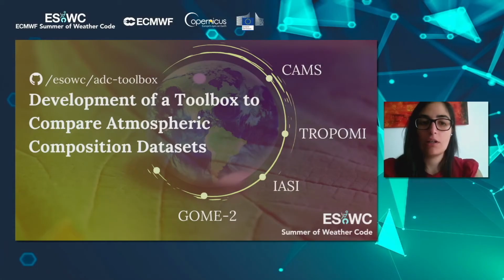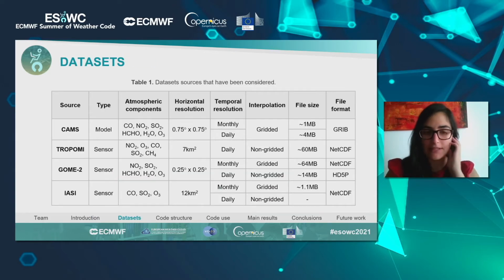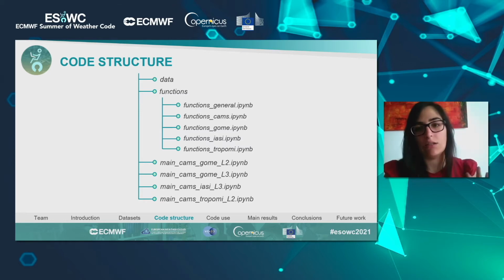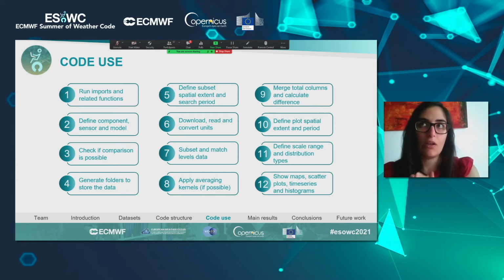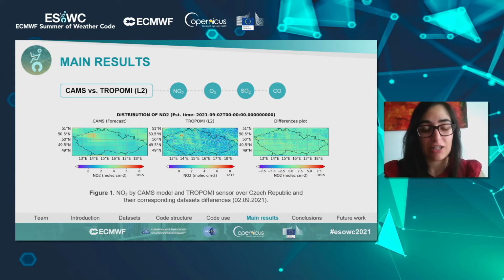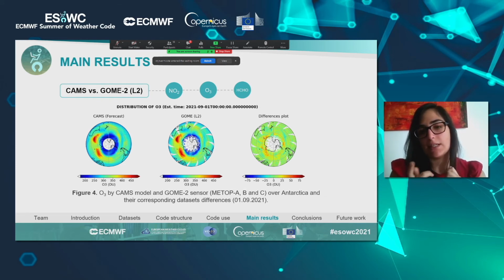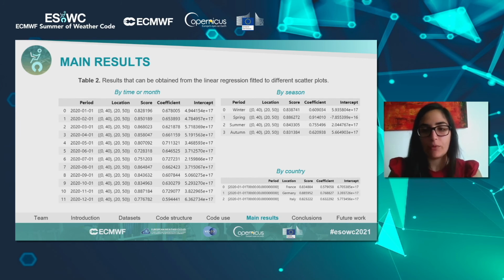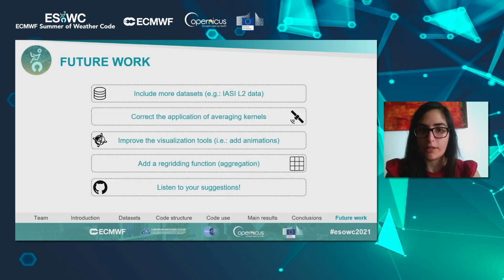ADC Toolbox - ESoWC 2021 Final Presentation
ADC Toolbox: Comparing Atmospheric Composition Datasets

Nowadays it is possible to obtain atmospheric composition datasets for the same locations from different sources. However, most datasets are not easily comparable due to their file formats and structure.

In this regard, Atmospheric Datasets Comparison (ADC) Toolbox is aimed to have a set of tools that allows unit conversion, side-by-side visual comparison, regridding, time and geographic data aggregation and statistics visualization to show how similar the datasets are among them.

The toolbox will consist of different scripts written in Jupyter Notebooks with the tools:

- Transformation: The datasets to be compared will be transformed into a common format.

- Merge: The files will be regridded and, if needed, its units will be converted, to combine them.

- Comparison: Statistics methods will be used to show information about the datasets.

- Visualization: The merge output will be seen side-by-side in tables and maps.

- File format change: The files in a common format will be given in any desired file format.